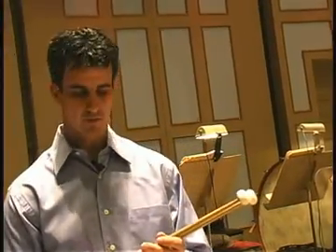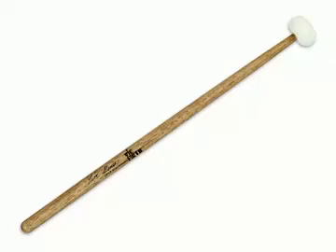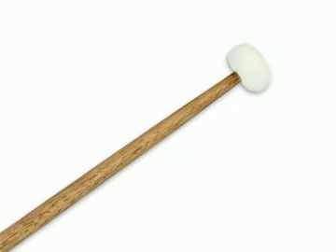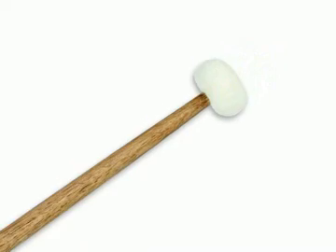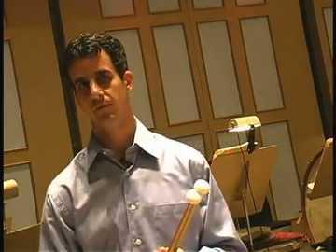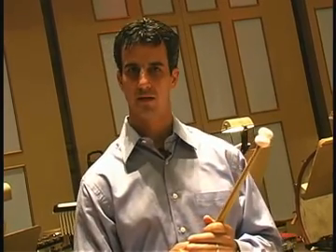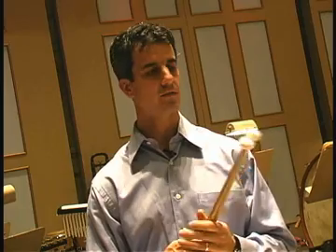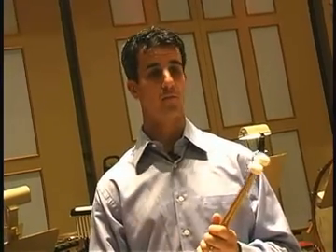Product Spotlight: Tim Genis - GEN8 Molto Articulate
Tim Genis demonstrates his signature GEN8 Timpani Mallet

GEN8 - Molto Articulate - Designed to produce the most immediate attack while retaining a dark quality of sound. Wood core.

Tim Genis has been a member of the Boston Symphony Orchestra since 1993, when he won the appointment as Principal Percussionist - a position which he held until winning the timpani position, a role made vacant with the retirement of Vic Firth after a 50 year tenure.

Currently head of the percussion department at Boston University, Tim also runs the BUTI percussion program at Tanglewood. Mr. Genis has recorded for Sony, London Decca, and Philips recording labels and has been a guest performer with the Vienna Philharmonic and New York Philharmonic.

This versatile line of timpani mallets is tonal in character and designed to create different colors and qualities of articulation. Persimmon shafts provide a darker sound. The balance and weight of each model make articulation effortless.